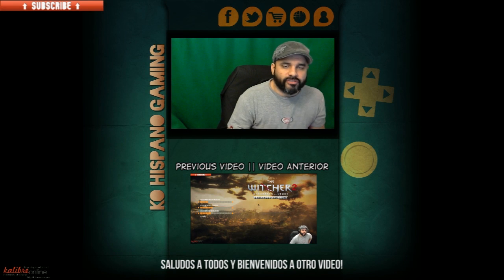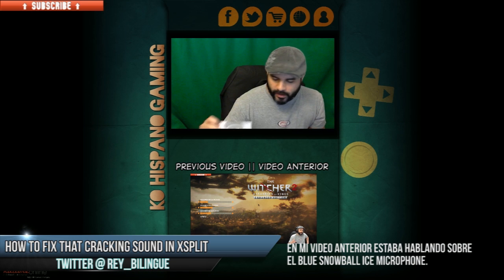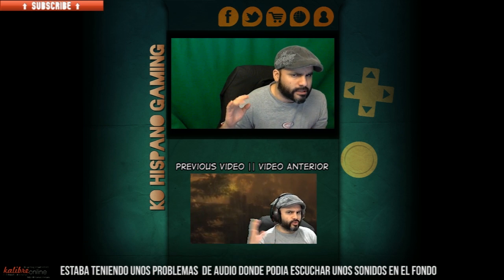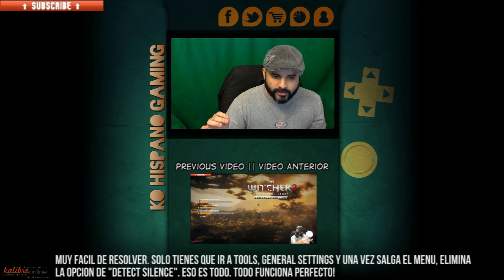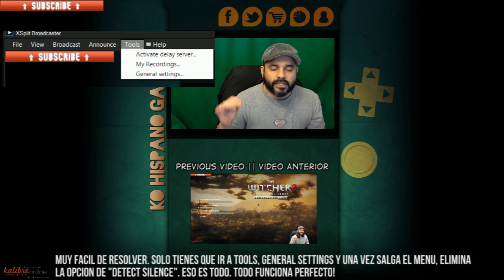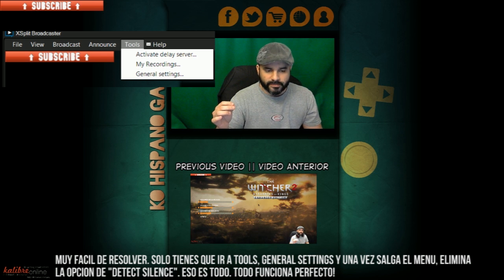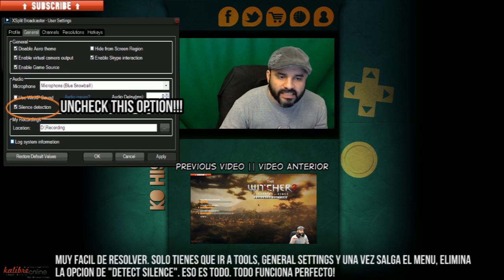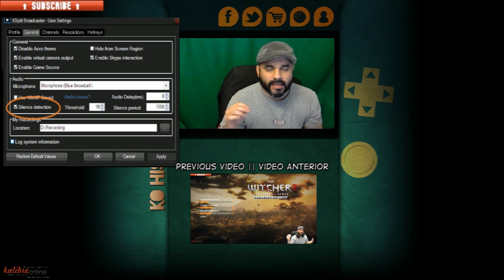How to Fix Xsplit Audio Issues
This video has spanish Subs (El video tiene subs en español)

A quick tutorial on how to fix that cracking audio issue on your computer.